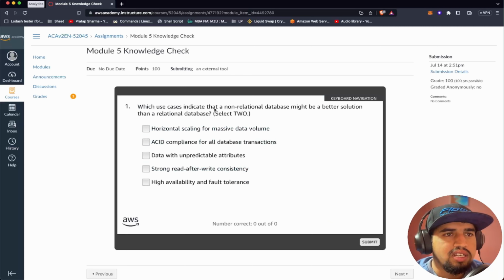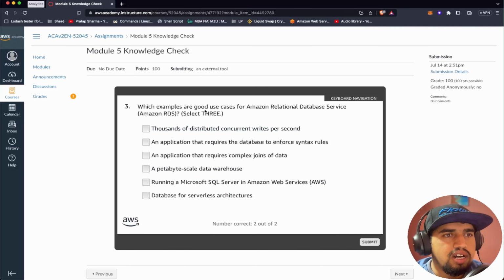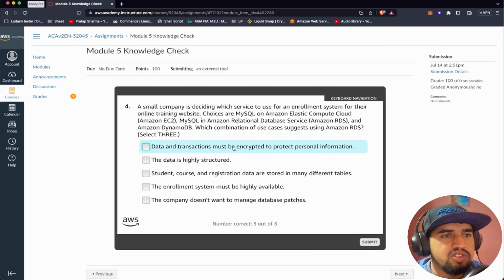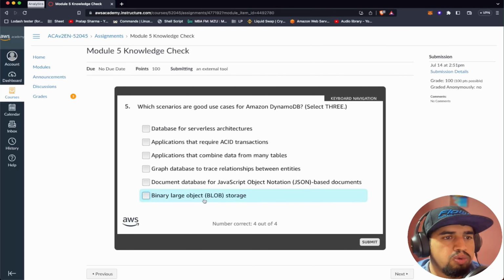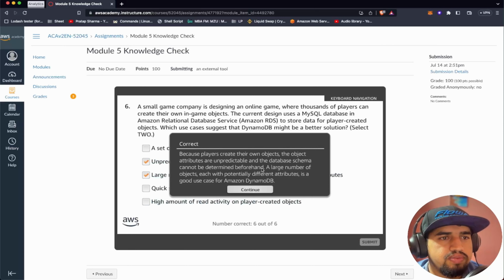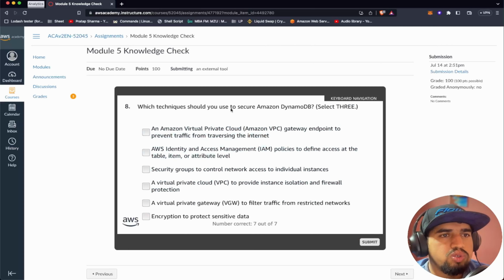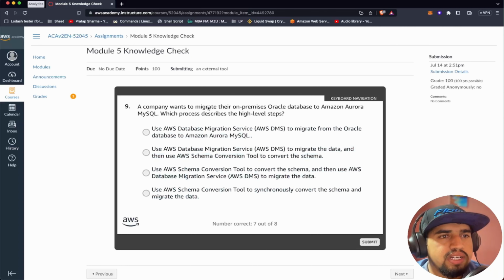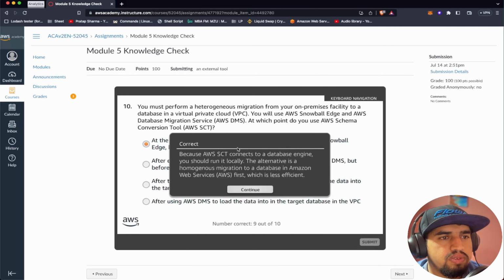AWS SAA Module 5 - Knowledge Check - Pratap Sharma